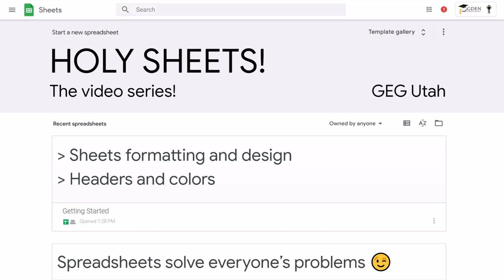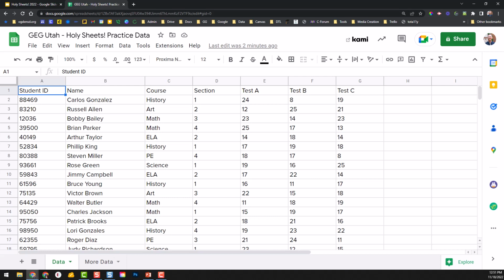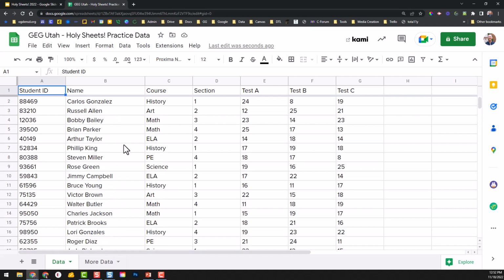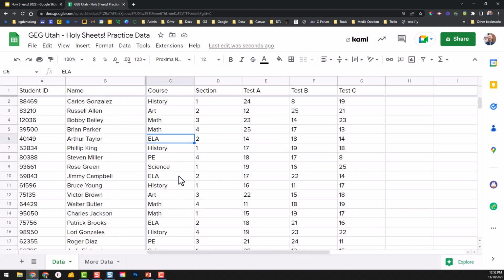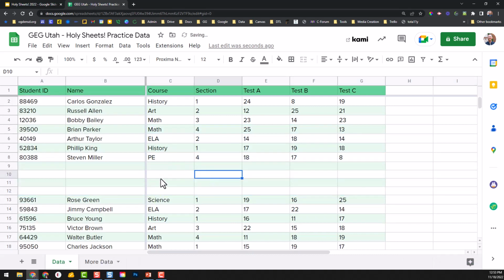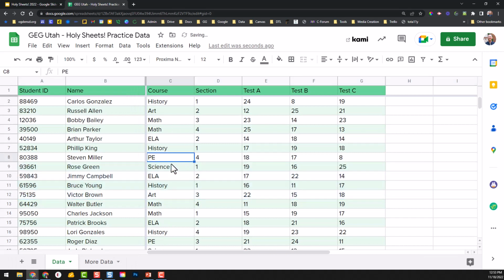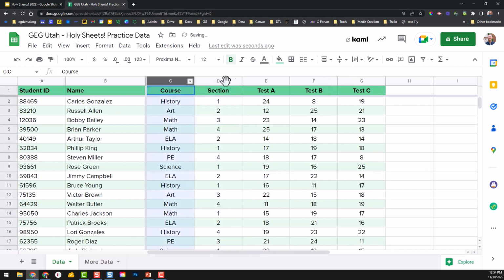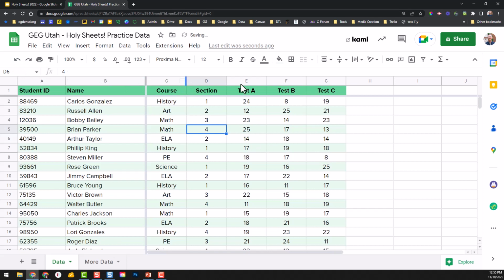Holy Sheets - Simple Sheets formatting and design